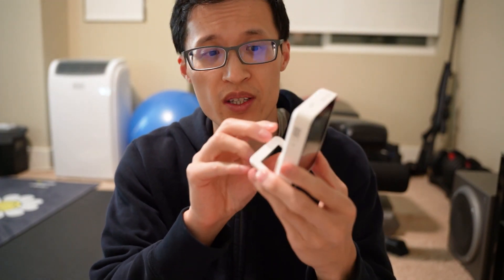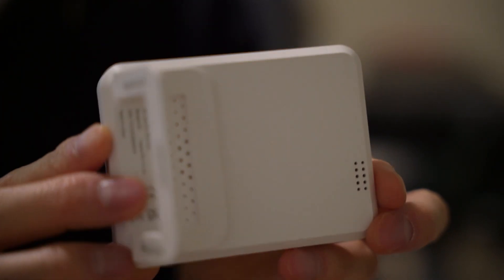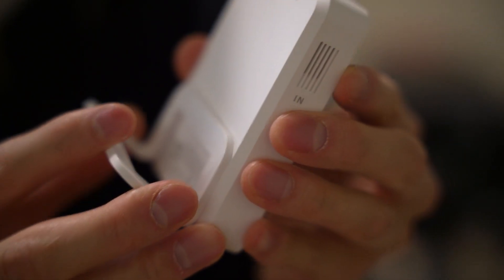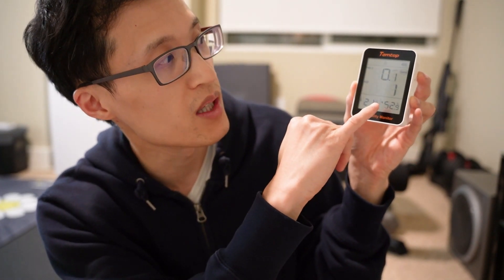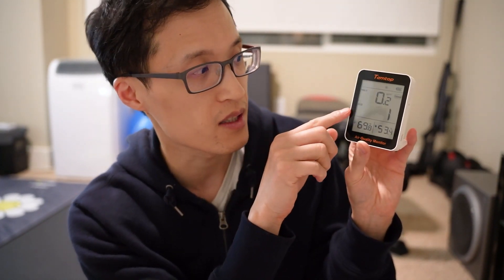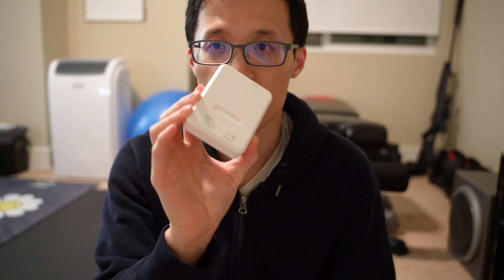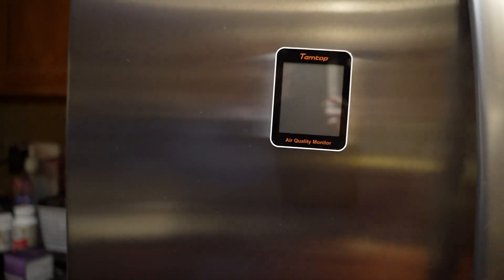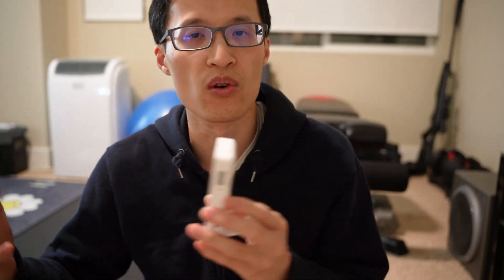Review & Test: Temtop Air Quality Monitor S1 - Your Guardian for Healthy Living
Temtop Air Quality Monitor

Discover the Temtop Air Quality Monitor S1, a revolutionary device that not only monitors temperature and humidity but goes beyond by detecting air quality. Breathe healthier, live comfortably with this portable and cost-effective solution.

🌡️ Temperature, Humidity, and Air Quality Detection:
Temtop S1 features a built-in laser particle sensor that not only tracks temperature and humidity but also ensures your air is of the highest quality. Know your environment for a healthier lifestyle.

🛡️ PM2.5 Monitoring for Your Safety:
Recognized by the WHO as a category 1 carcinogen, PM2.5 poses potential health hazards. Temtop S1 helps you stay informed, detecting air quality in real-time. Breathe fresh air, reduce risks, and live reassured.

💰 Cost-Effective Innovation:
Temtop integrates cutting-edge technology, merging laser particle sensors seamlessly into the product. This innovation reduces production costs by 38%, delivering a cost-effective air quality tester without compromising precision.

🔋 Energy-Saving Design:
Featuring an original energy-saving algorithm, Temtop S1 significantly reduces energy consumption. Compared to traditional AQMs, it slashes energy use by 80%, ensuring a longer standby time of up to 30 days in power-saving mode.

🎯 Precision You Can Trust:
With over a decade of experience in laser sensor R&D and the inclusion of Sensirion digital temperature and humidity sensors, Temtop guarantees accurate and reliable measurement results.

Make the smart choice for your well-being. Choose Temtop Air Quality Monitor S1 and let every breath count. 🍃🏡